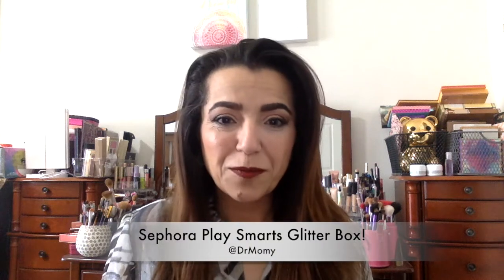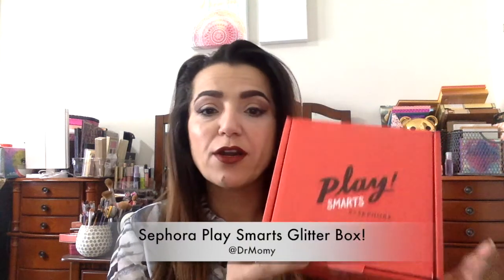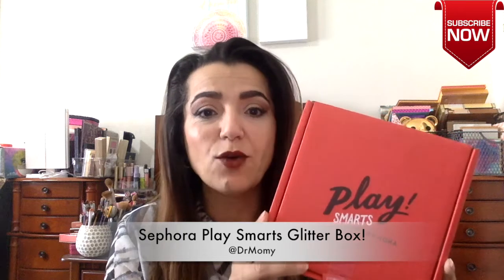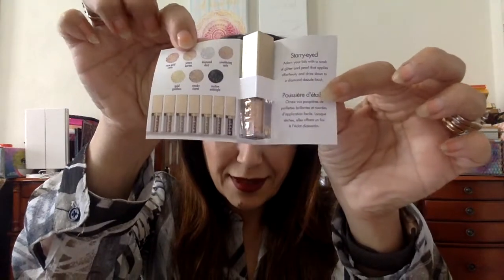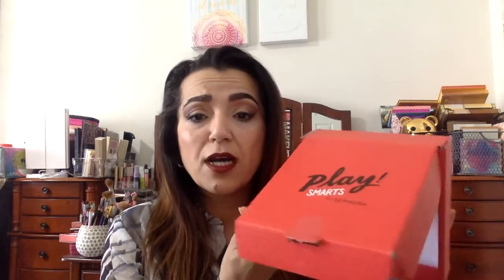Play by Sephora | Smarts Glitter Box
Here is what you get in the new special Sephora Play box! Watch to see how I feel about it. It is on sale right now at Sephora!.